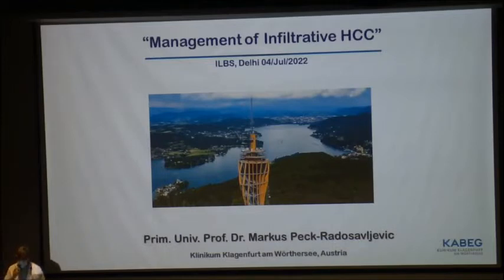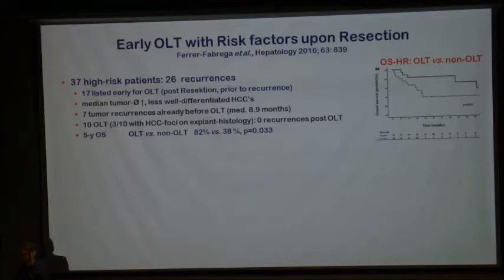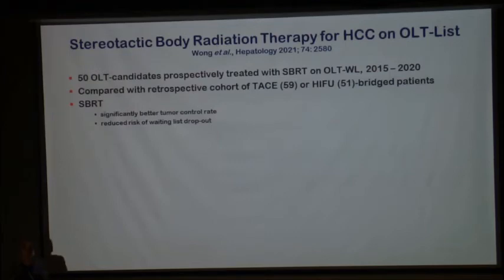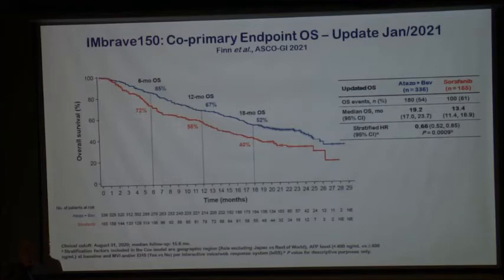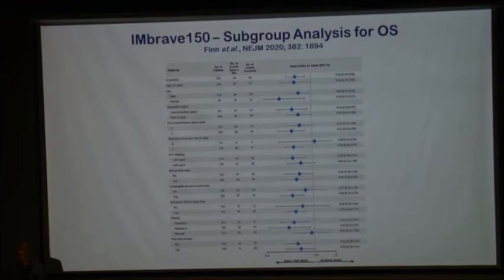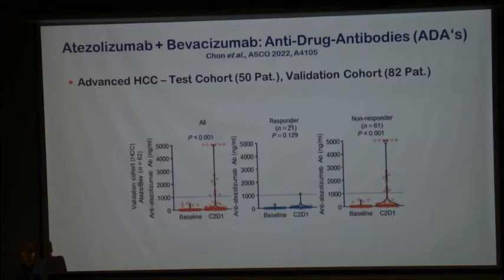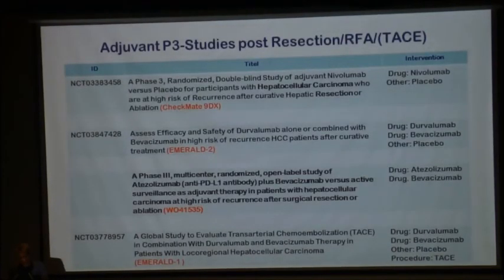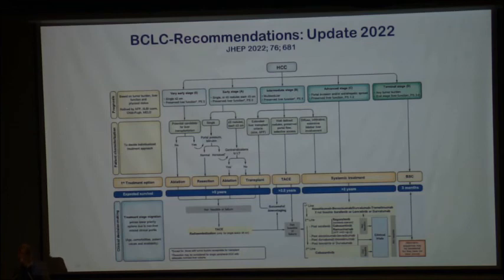Prof Markus Peck Radosavljevic,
“Management of infiltrative HCC”